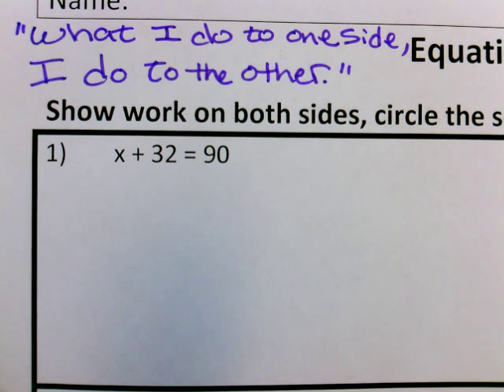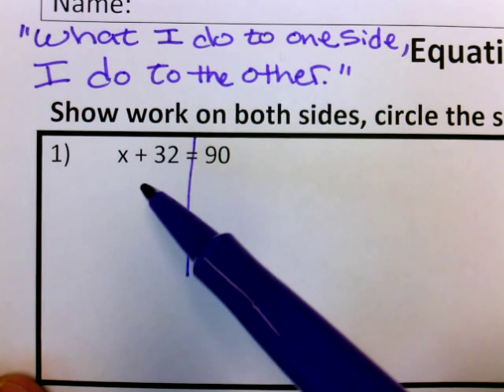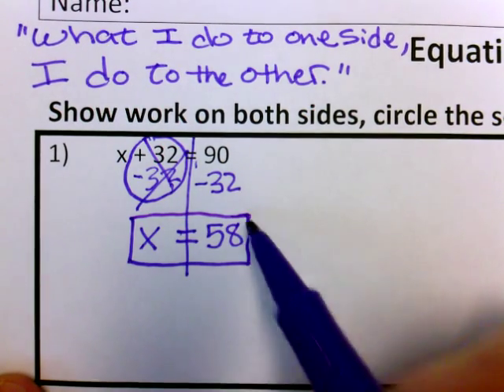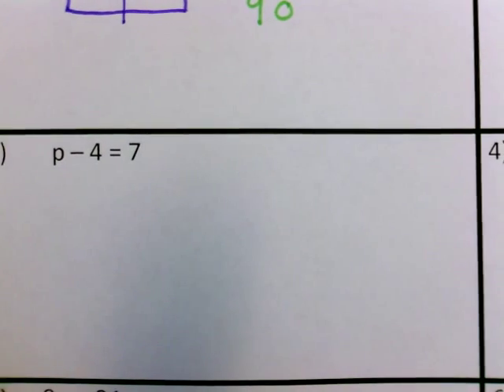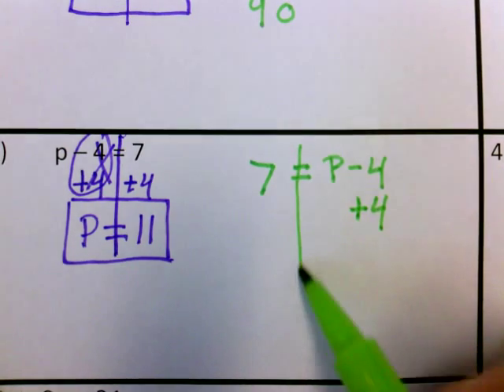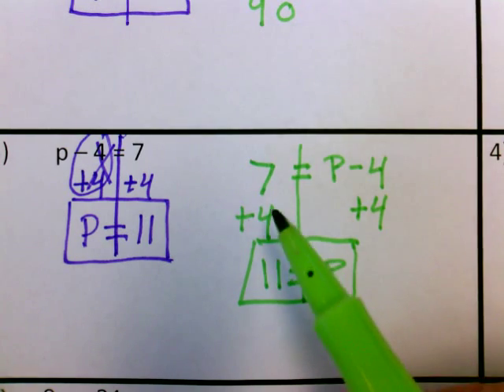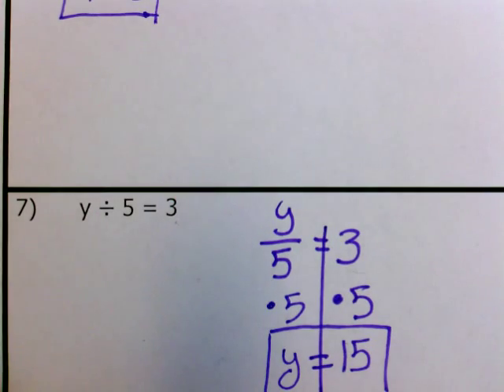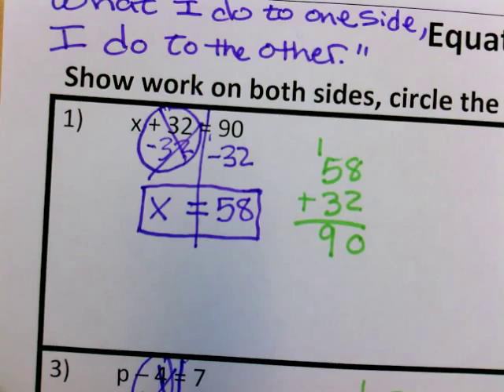One Step Equations Video